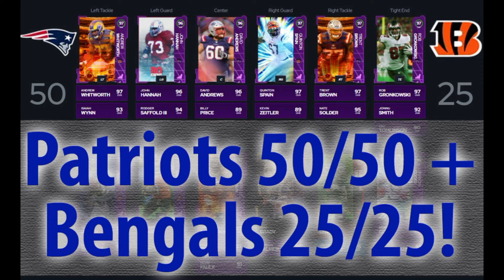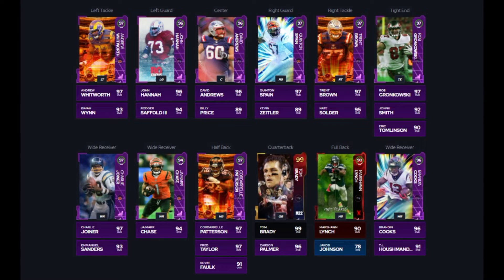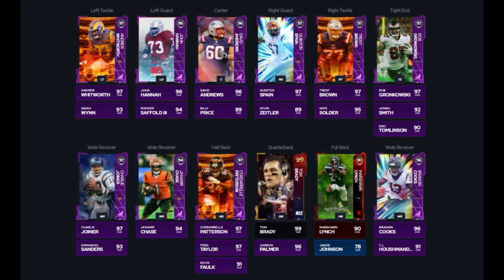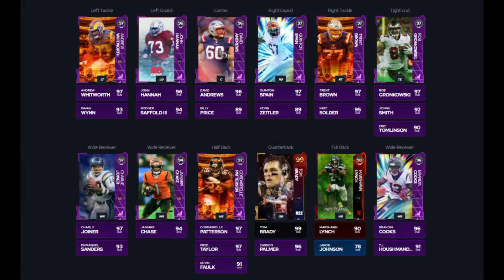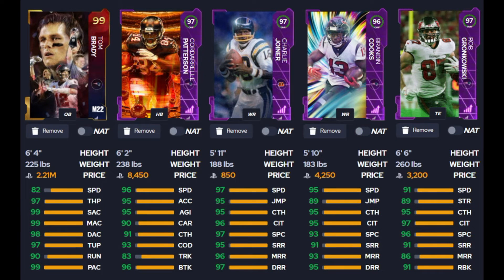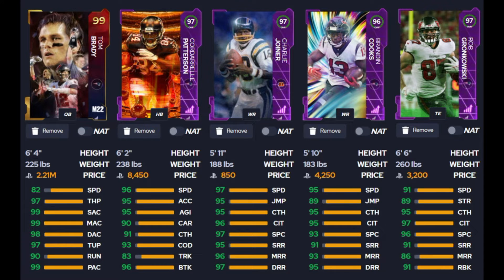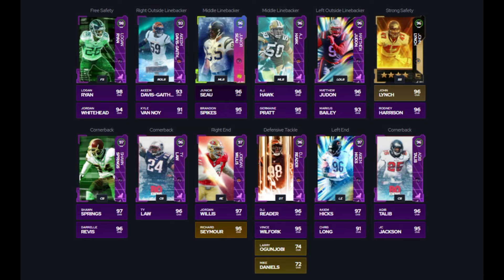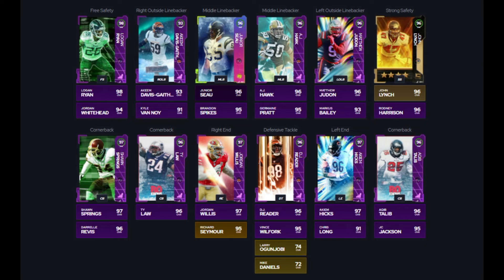The BEST Patriots 50/50 + Bengals 25/25 Theme Team! Madden Ultimate Team! Madden 22!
This is the best possible Patriots 50/50 + Bengals 25/25 theme team. Full breakdown of offense, defense, special teams, and specialists! Tom Brady! Cordarrelle Patterson! Charlie Joiner! Ja'Marr Chase! Shawn Springs! Aqib Talib! Ty Law! Logan Ryan!